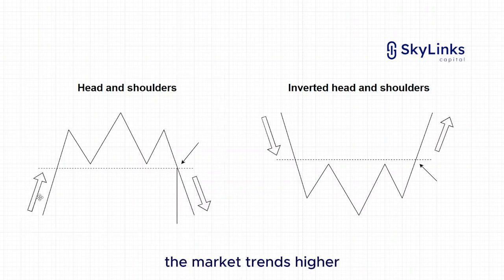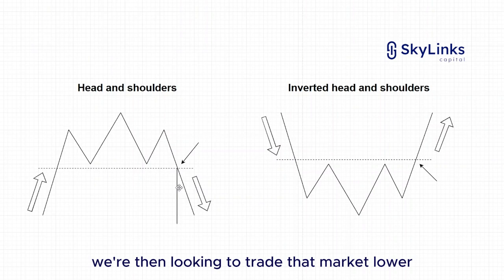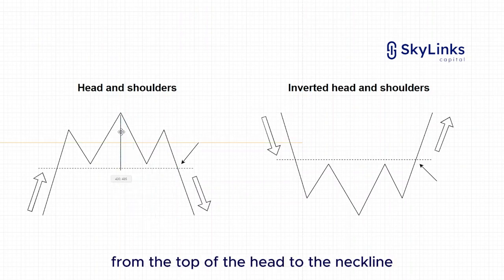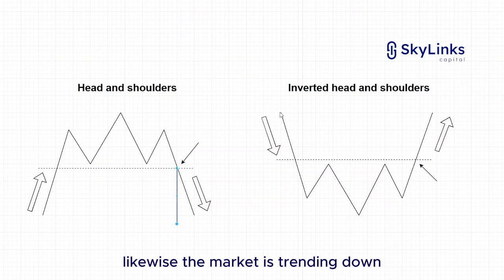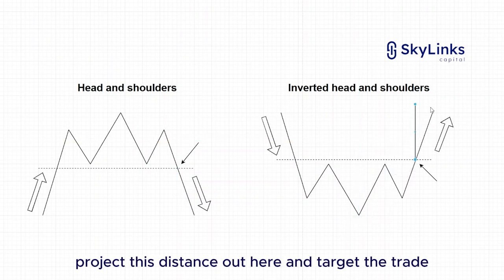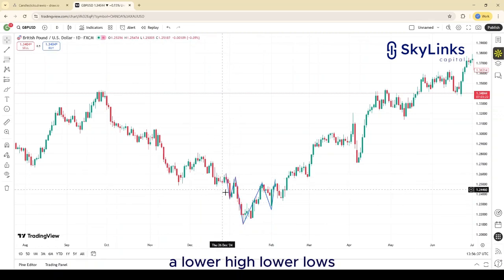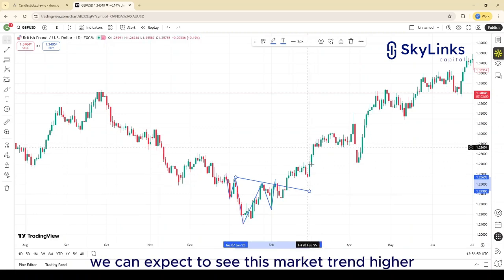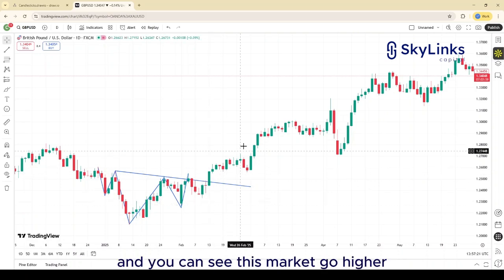Master the head & shoulders pattern: The ultimate trend reversal signal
The head and shoulders pattern is one of the most powerful tools in technical analysis for spotting potential trend reversals before they happen. In this video, we break down exactly how to identify and trade both the head and shoulders and the inverted head and shoulders patterns with precision.